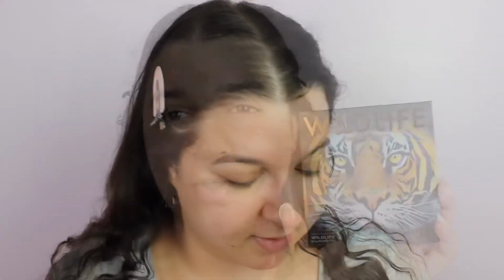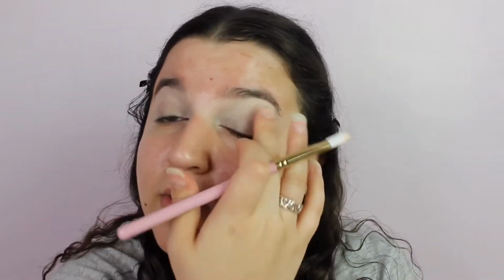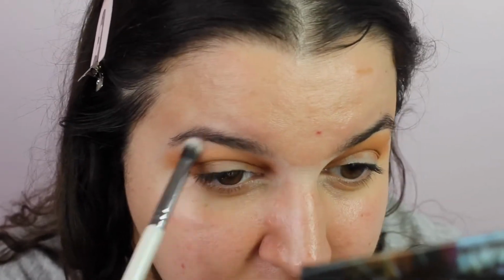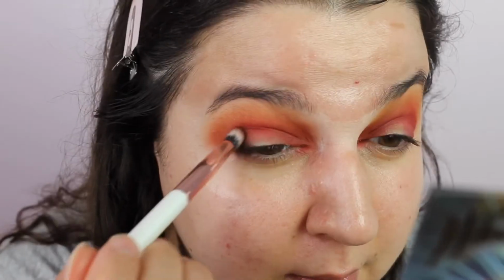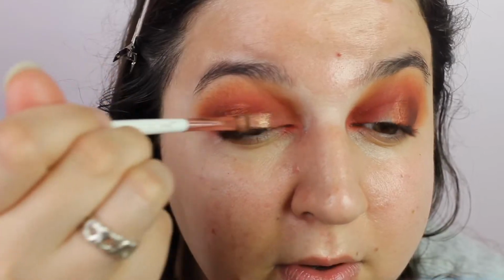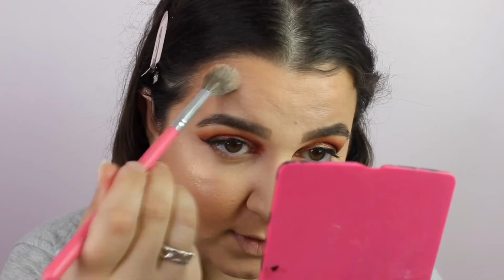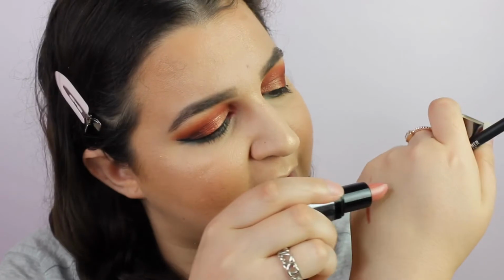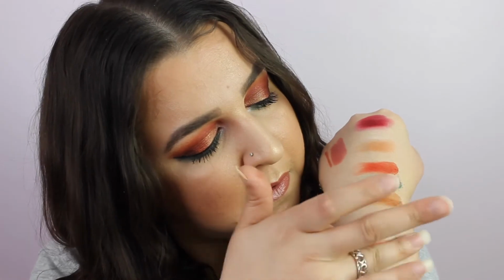TESTING BARRY M WILDLIFE PALETTE 🐅